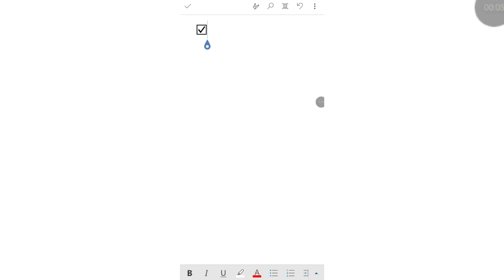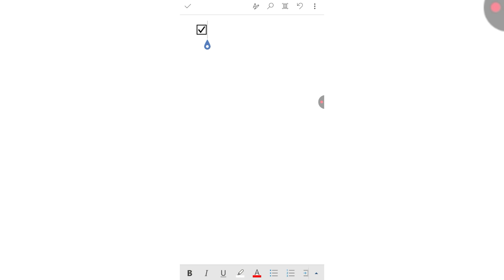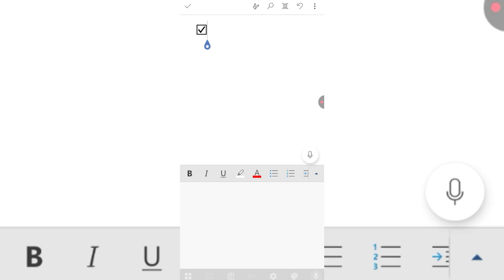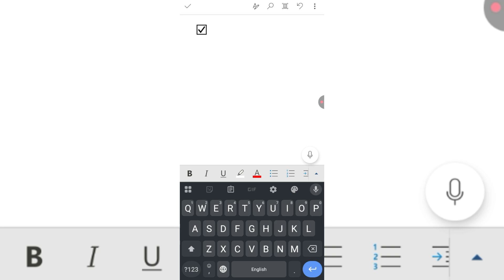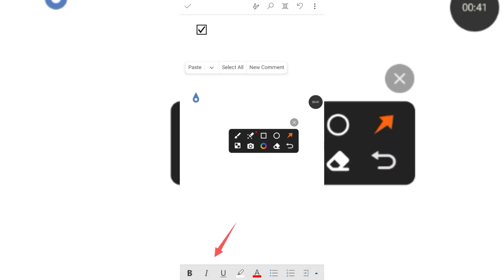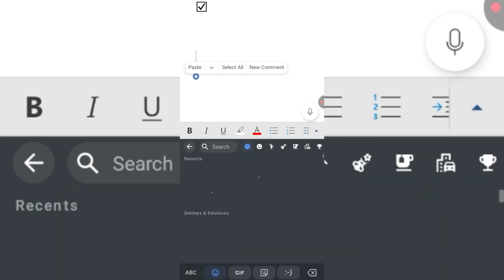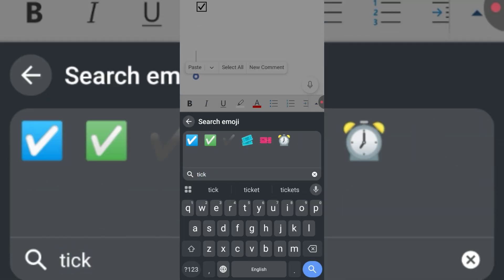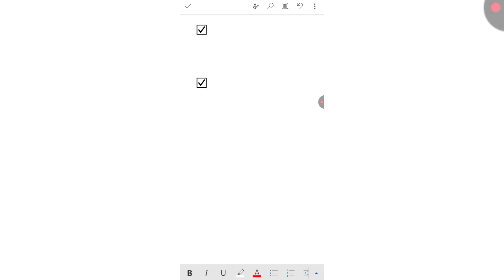How to Insert Check Box in Word on Mobile | How to Add Checkbox or Tick Mark in MS Word Mobile App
In this tutorial, you’ll discover how to make a to-do list using checkboxes in MS Word mobile. Follow simple steps to insert tick marks and checkboxes without needing any desktop tools.